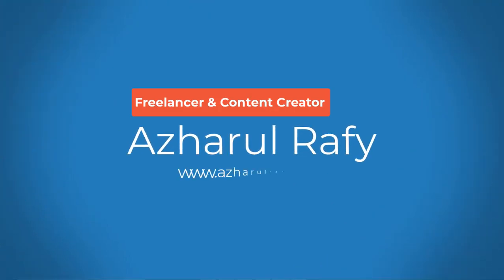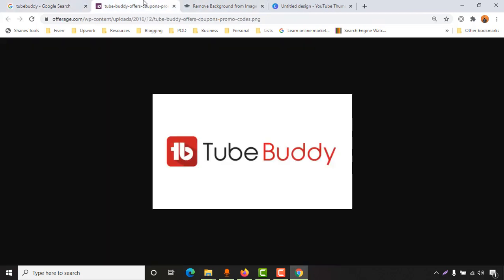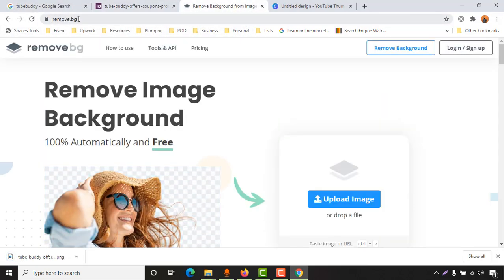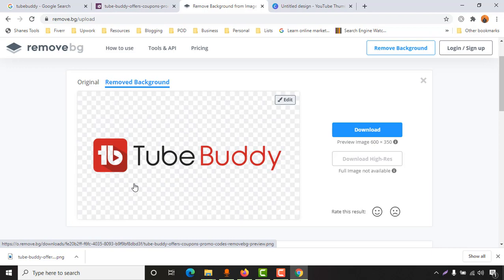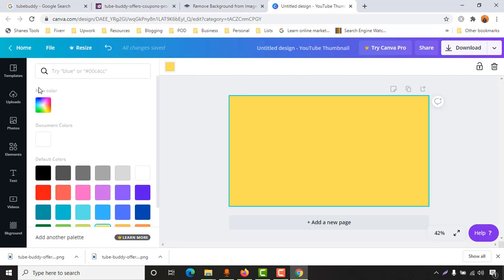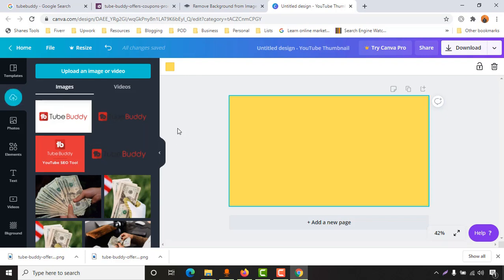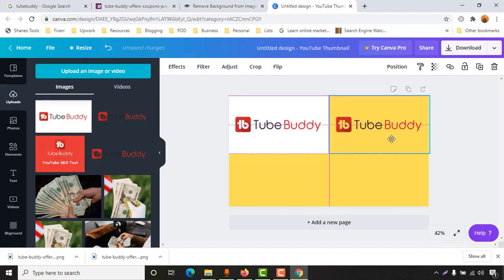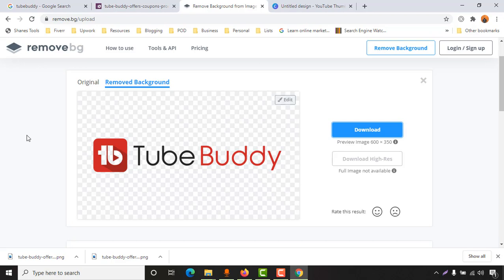Remove Background Image Online Free - Easy Photo Background Remove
If you are looking for a way to remove background colors from plain images, you can use the following website for free: